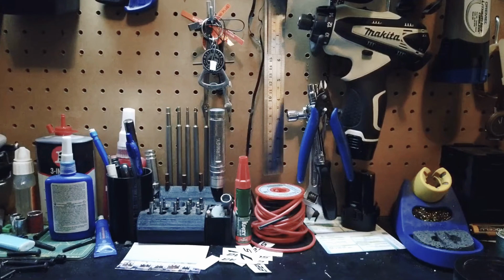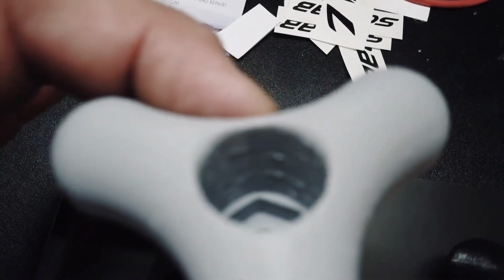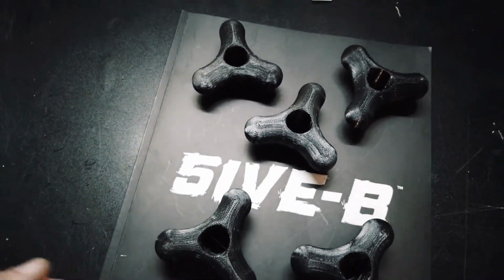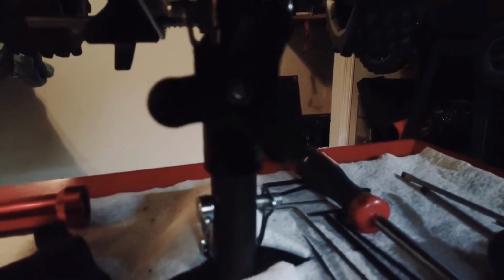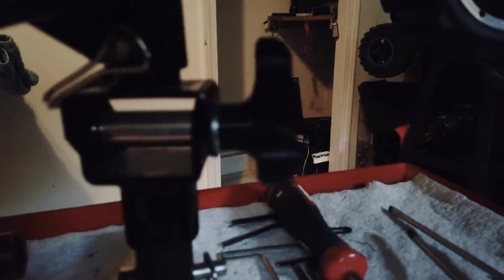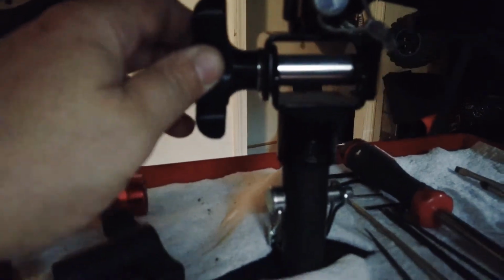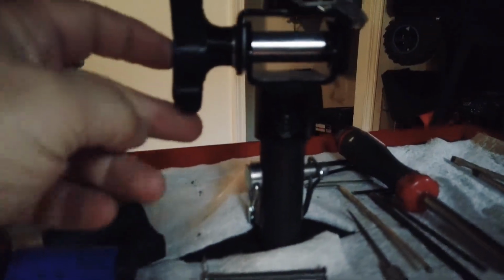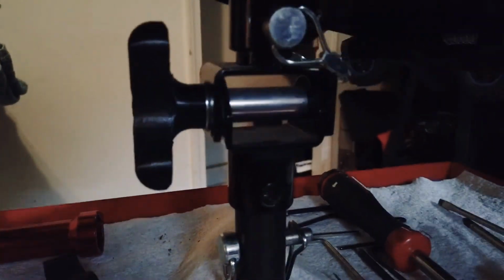3D printed Axis Rocket Stand pivot handles